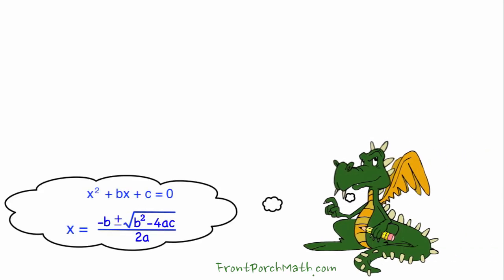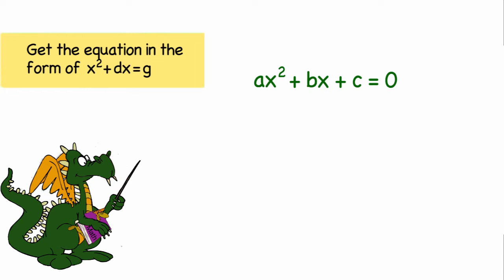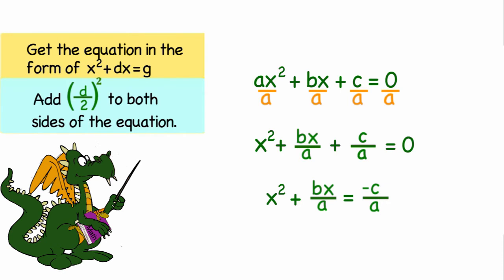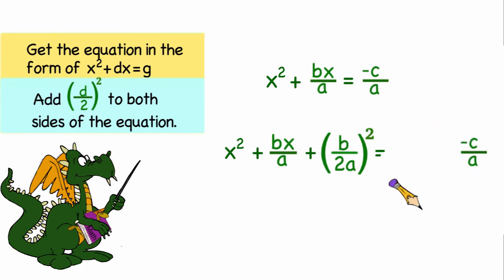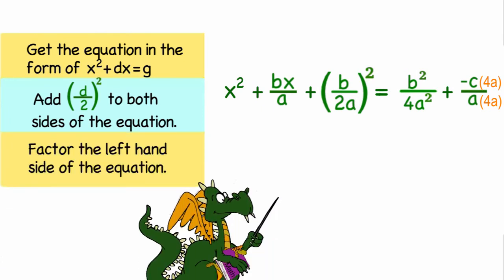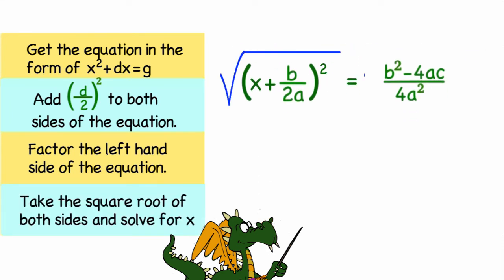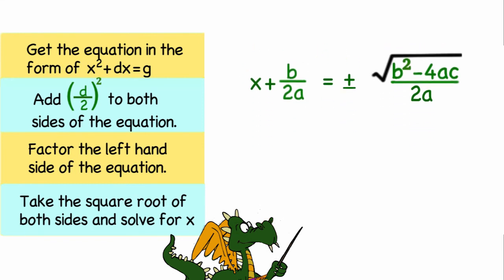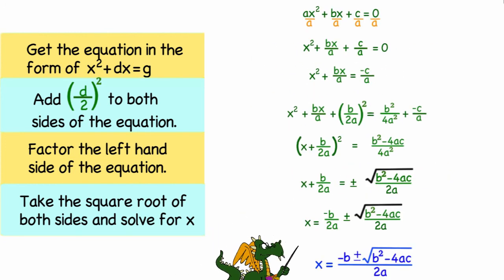Deriving the Quadratic Formula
This video shows how you can derive the quadratic formula using the step involved when completing the square. Created  by Lea Gaslowitz for Front Porch Math.